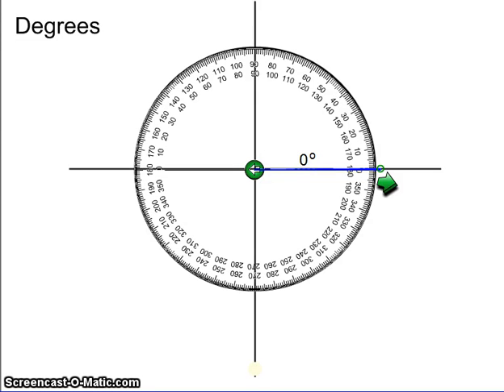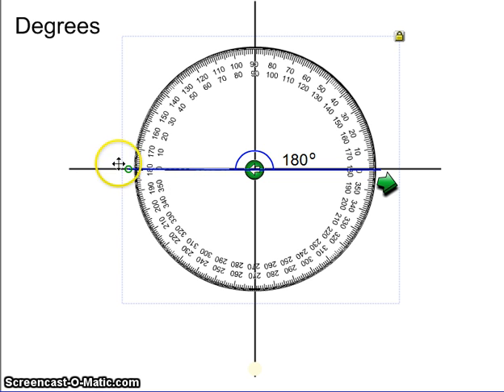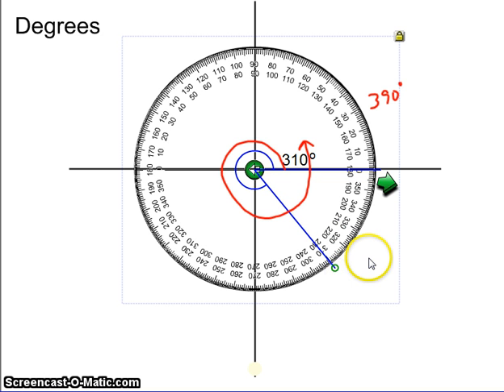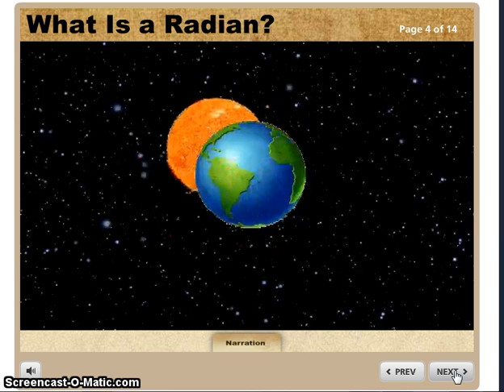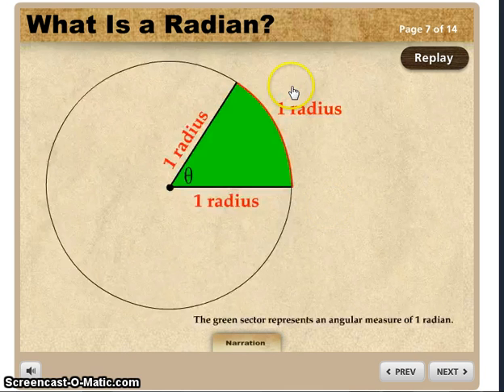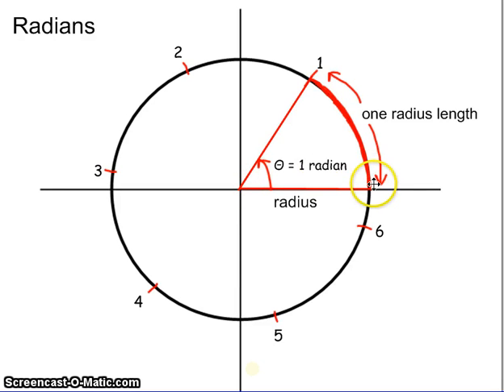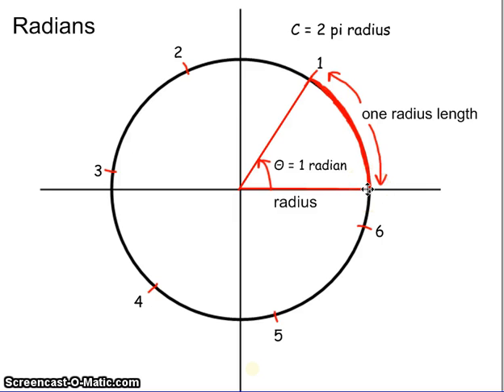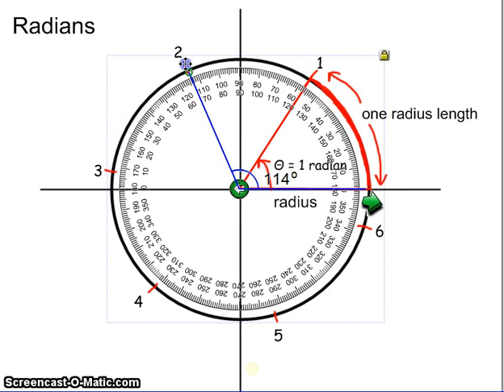Intro to Radians